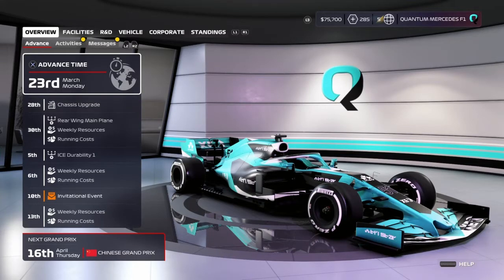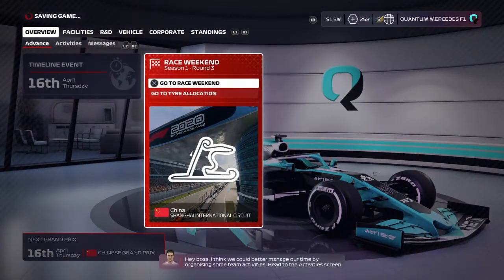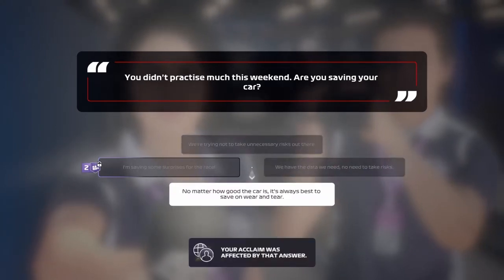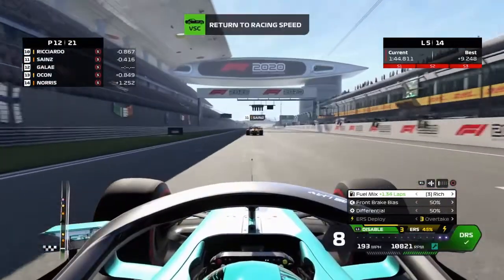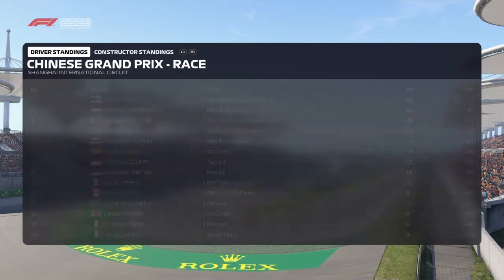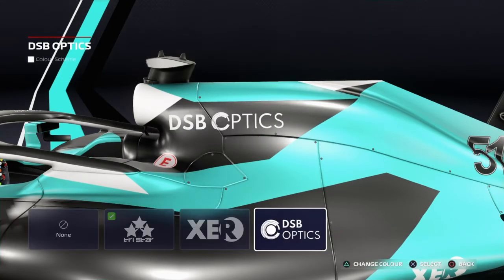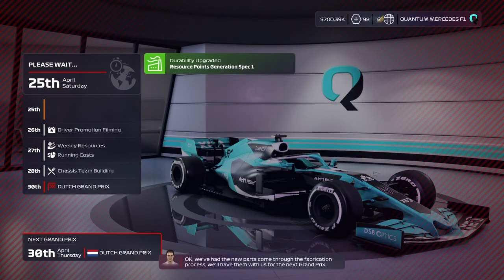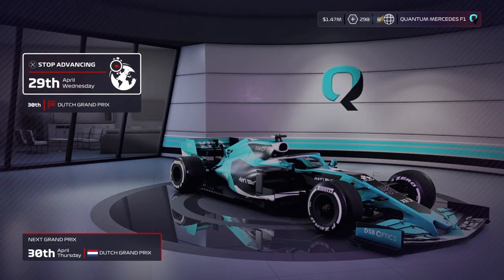F1 2020 MY TEAM - HAMILTON HIT US!! - (Ep.3 China)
We're back once again for the F1 2020 Chinese Grand Prix. After very successful races in Australia and Bahrain, JDGalae somehow finds himself atop the Drivers Championship. With a car that seems to perform over and beyond expectations, is it possible that JDGalae can win the drivers championship in his first ever season...?!